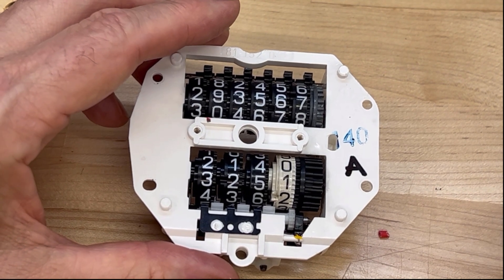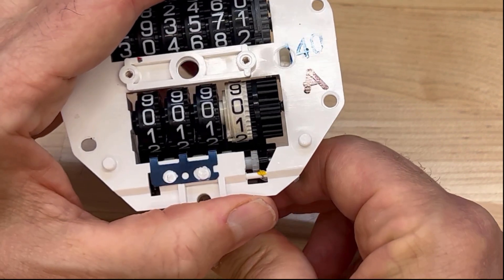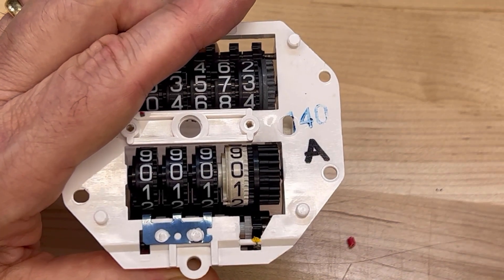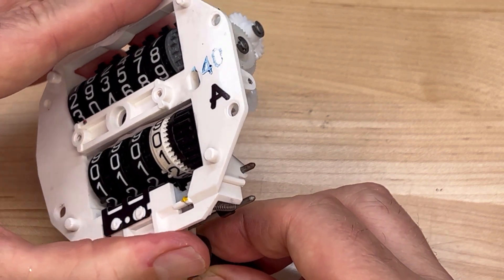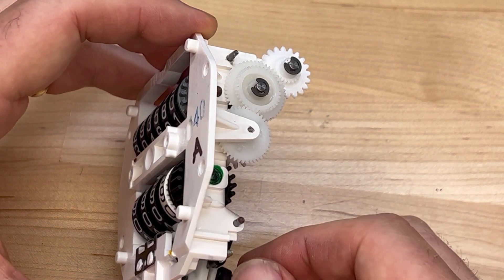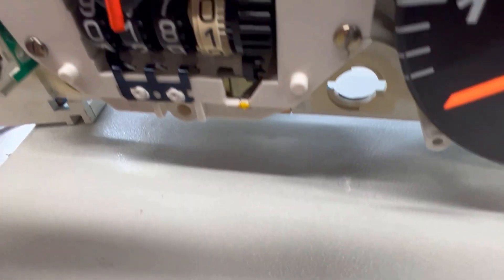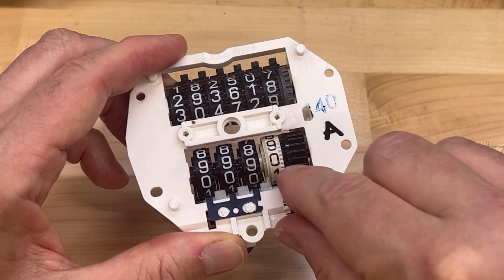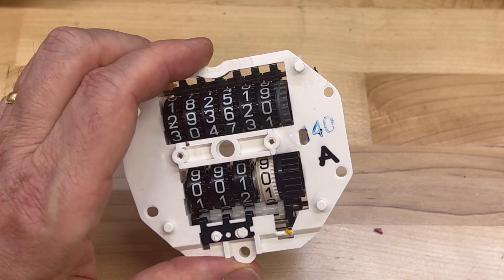Porsche 944 Odometer Reset Mechanism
This video details how the trip odometer reset works on the 944, and shows why it is unlikely that resetting the trip meter is the cause of odometer gear failures.  For a complete DIY on changing the odometer gear, and a 3D-print .stl file for the 944 odometer gear, visit Carpokes.com here: